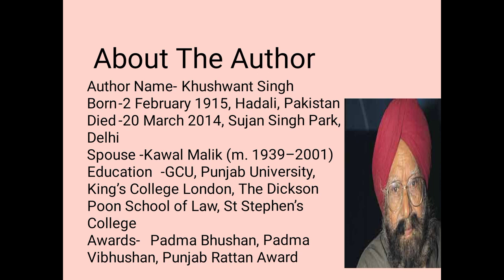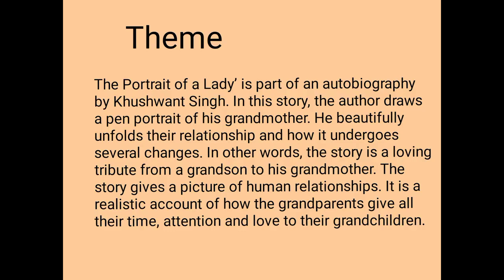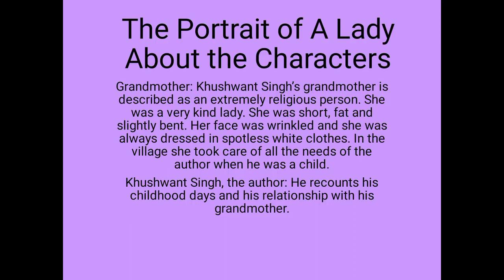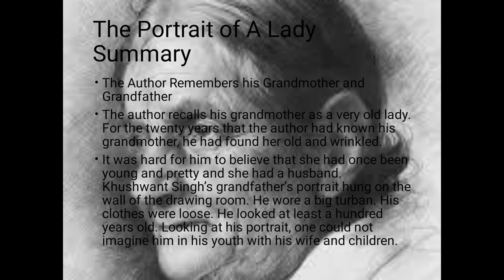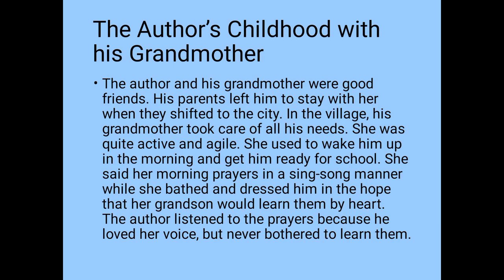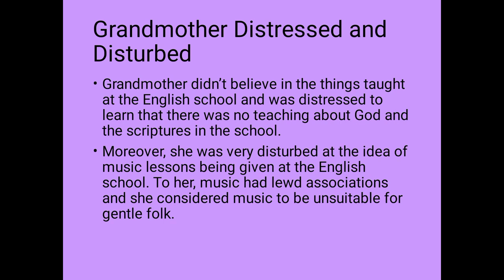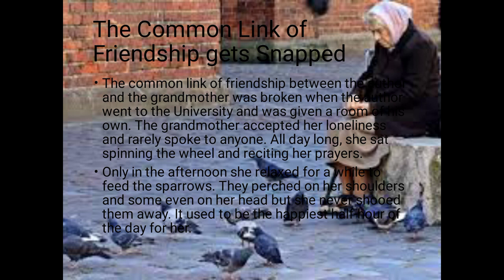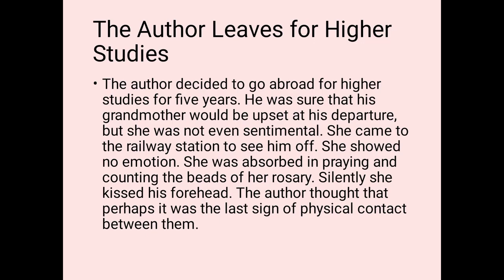Class 11 English Hornbill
Lesson-1
The portrait of a Lady